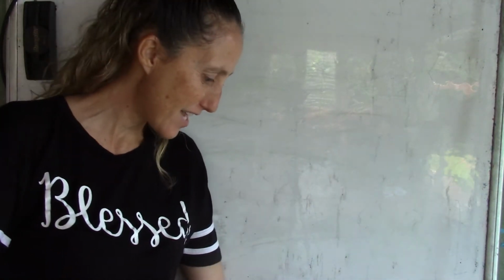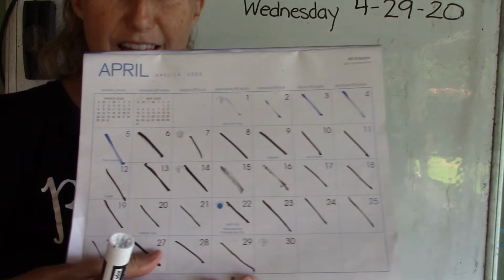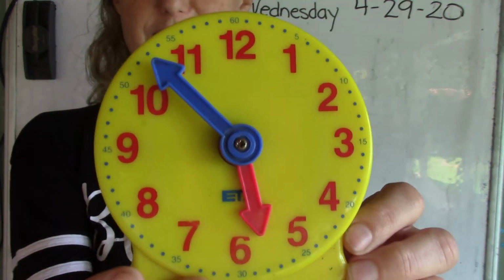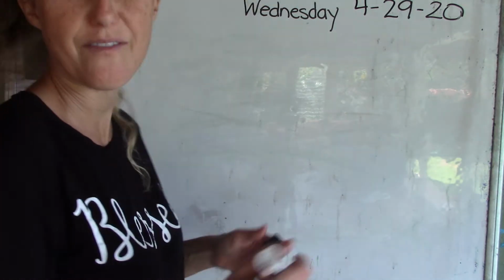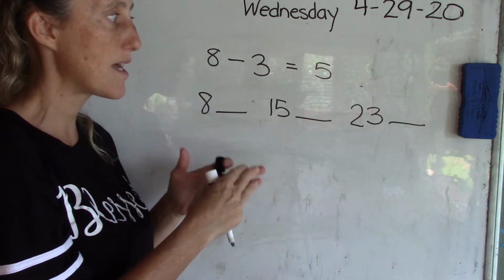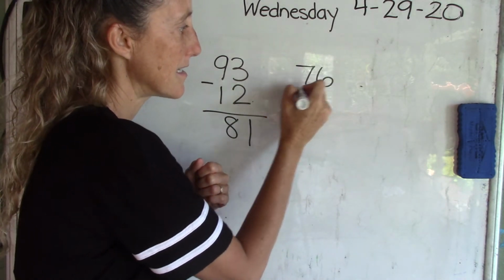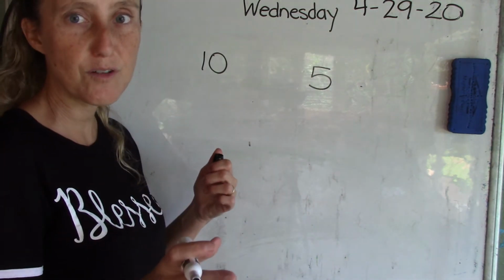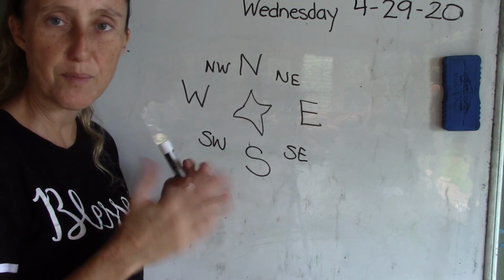Math 4 29 20